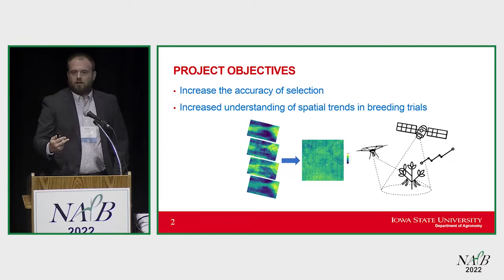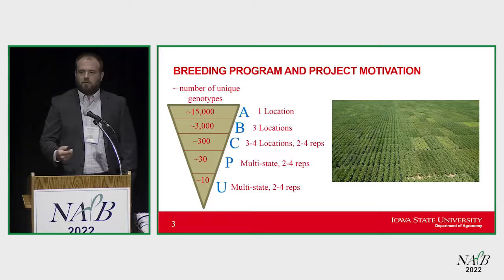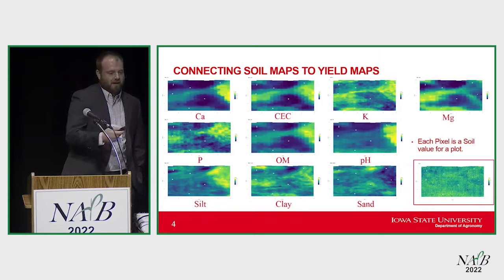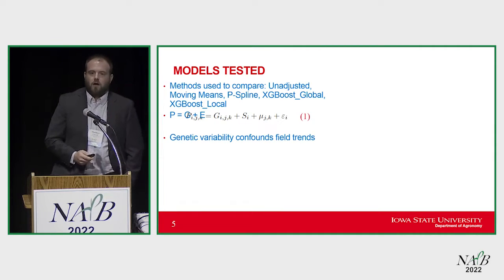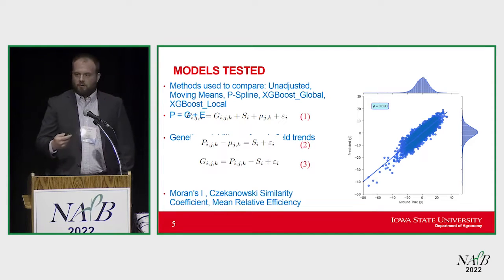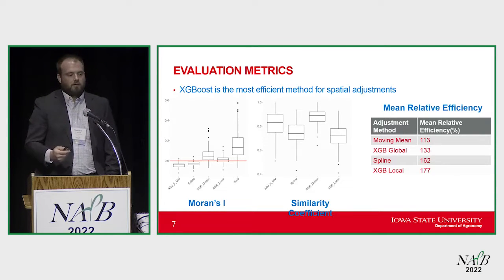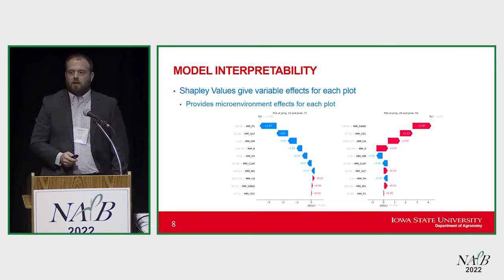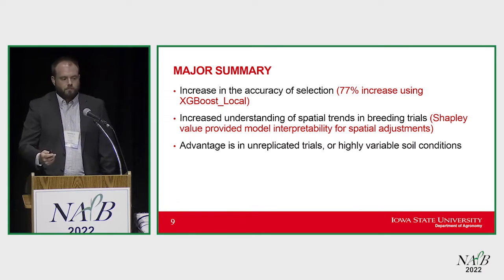Soil Mapping Improves Spatial Adjustments for Breeding Trials